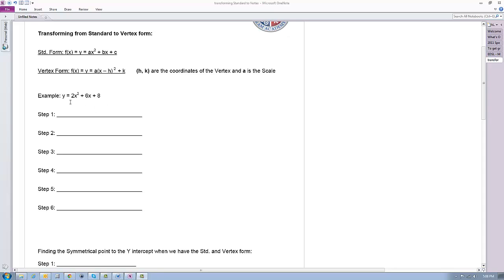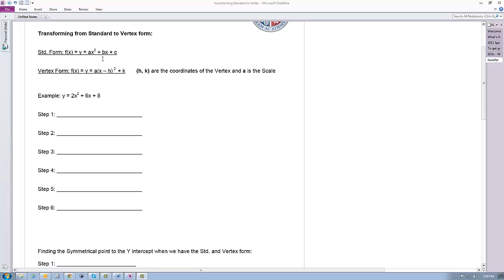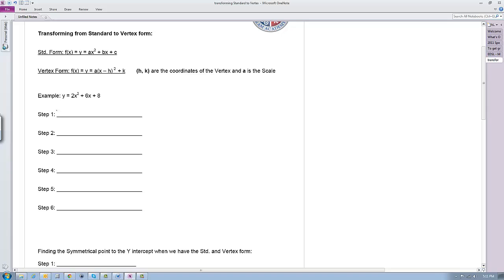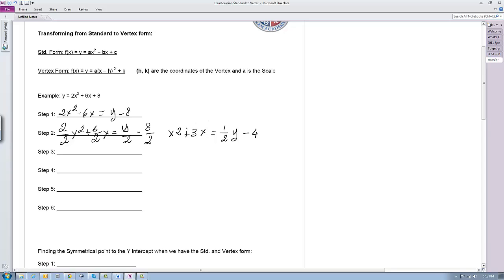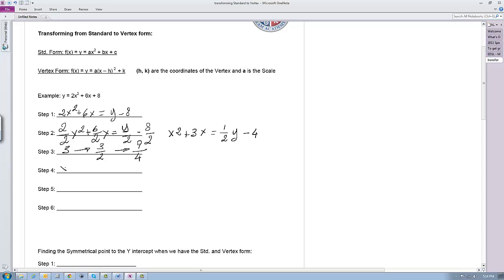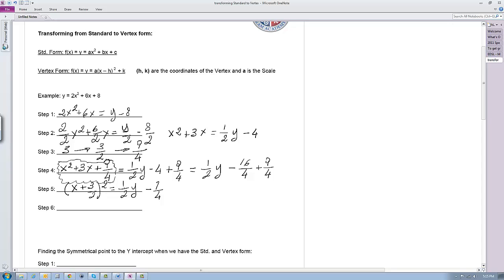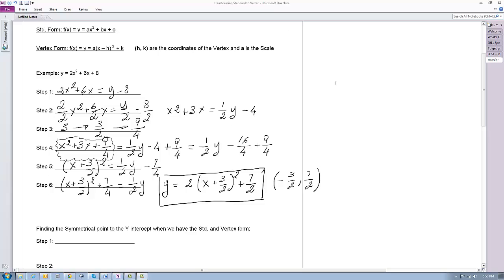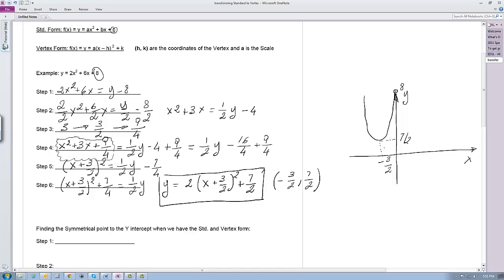Transforming Std to Vertex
Notes on how to transform a Standard Quadratic Equation in Vertex Form